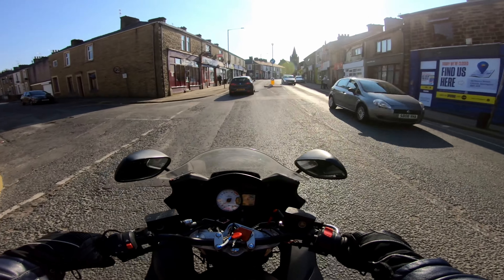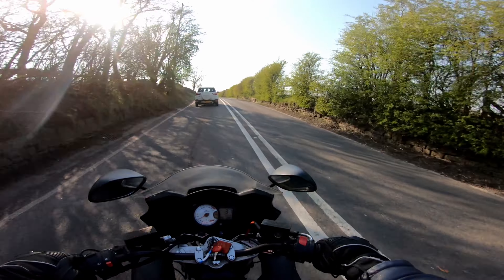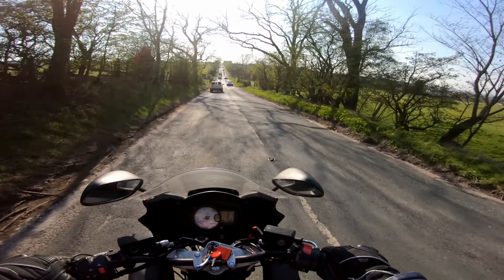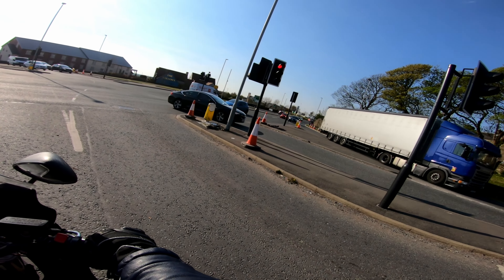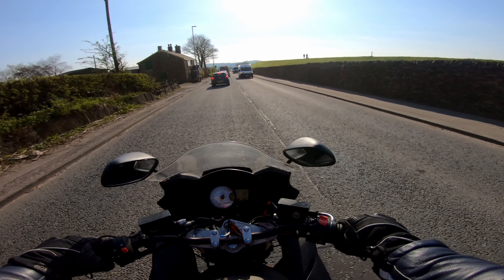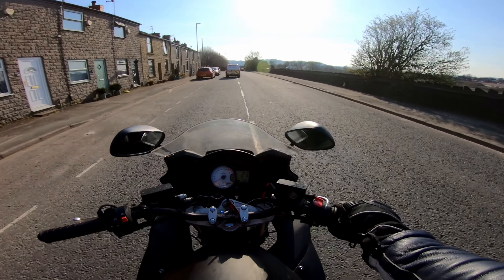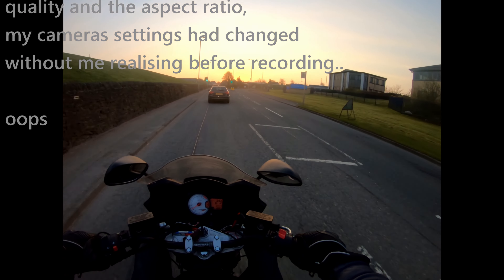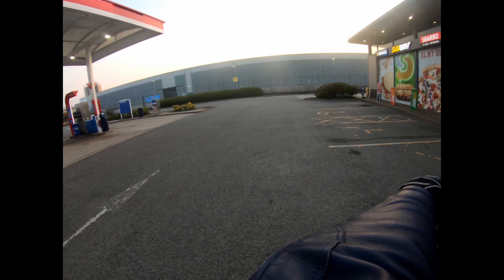Im Back!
Finally got round to setting up my microphone so i can record while riding, just a quick one to let you guys know im back and can expect plenty more content in the near future :) cheers!